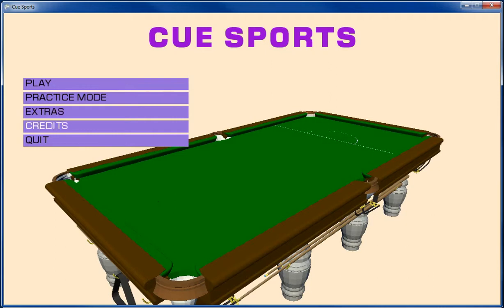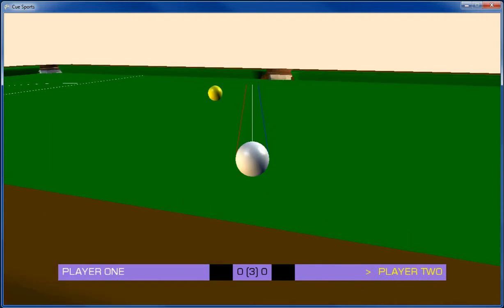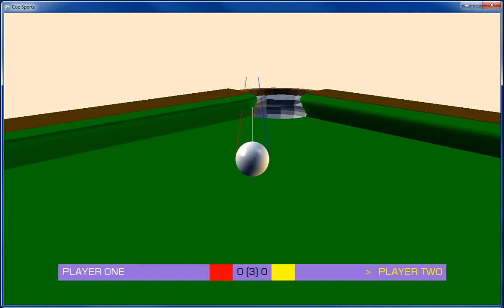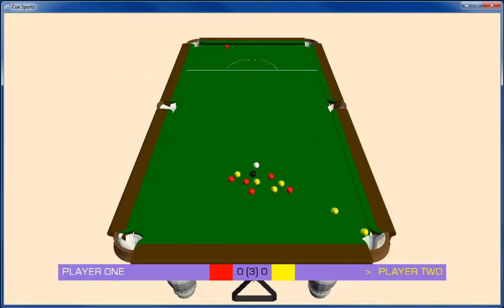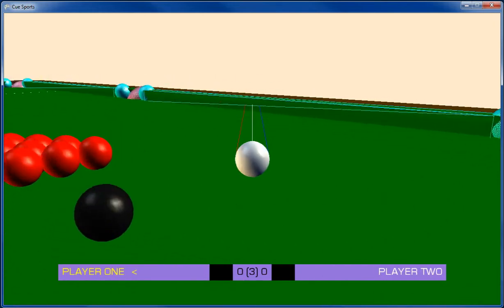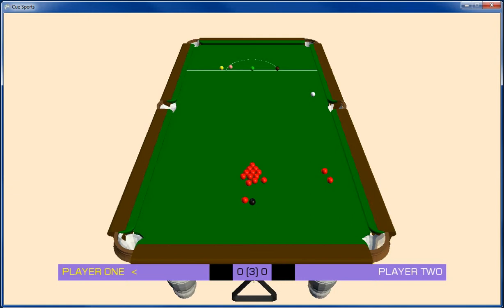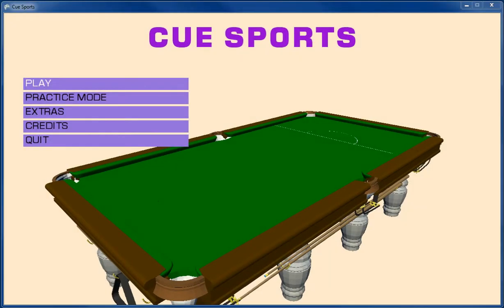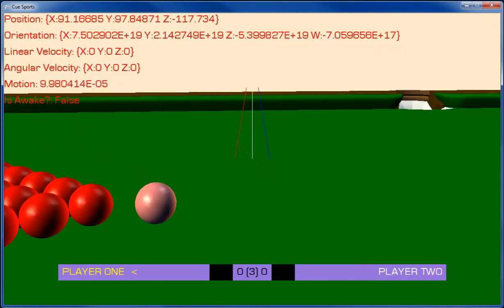Final Year Project Walkthrough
This video gives a walkthrough tour of four different versions of the game developed during my final year project.  The four different versions show the progress after different changes are made.